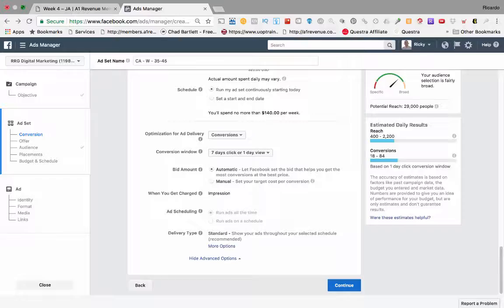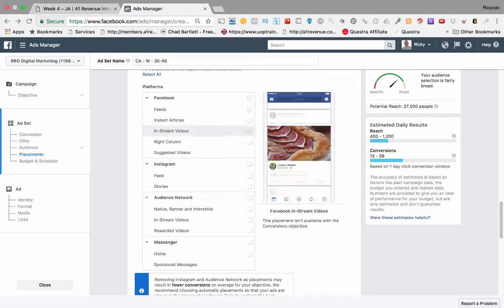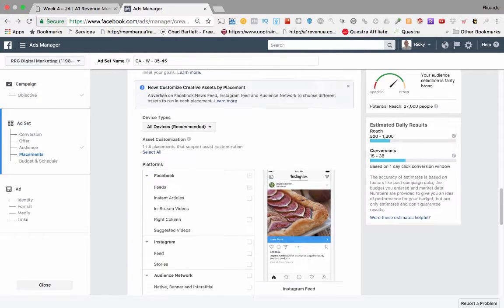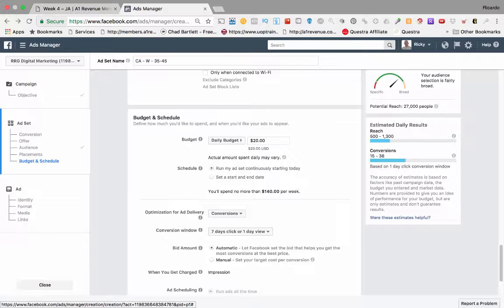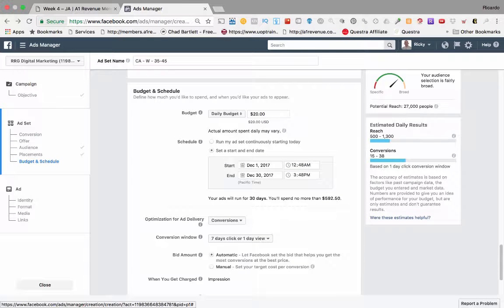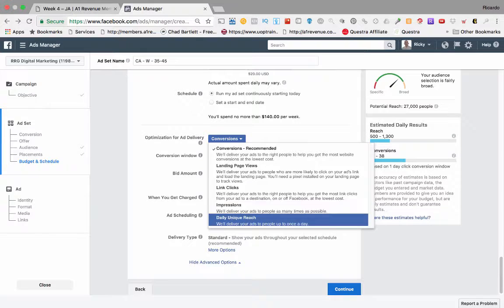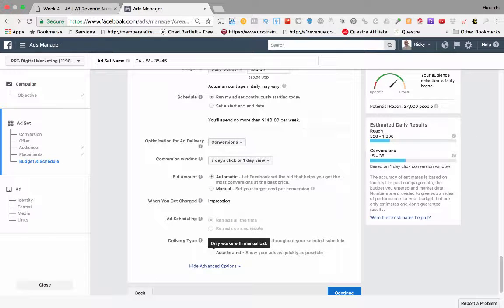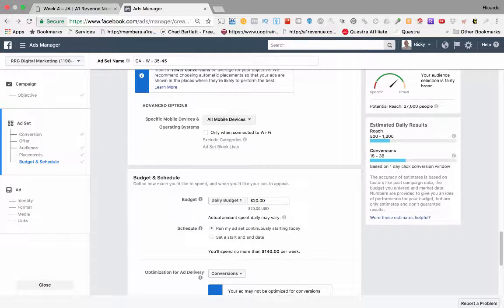Facebook Ads For Dummies - Placements, Budget,DevicesVideo 9